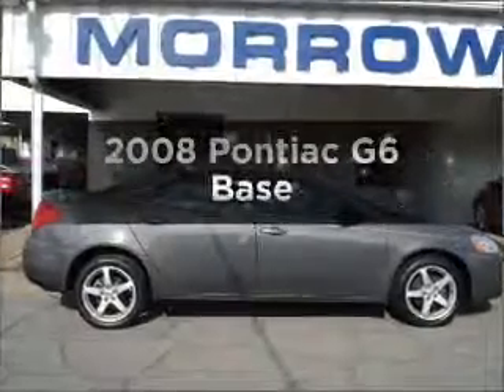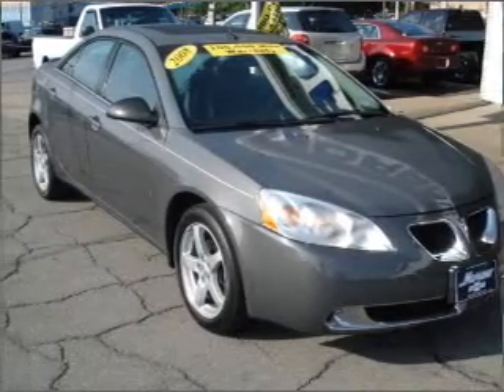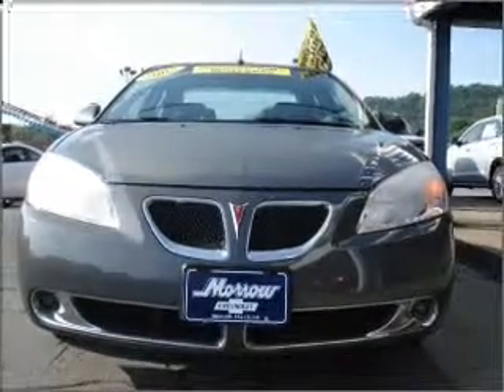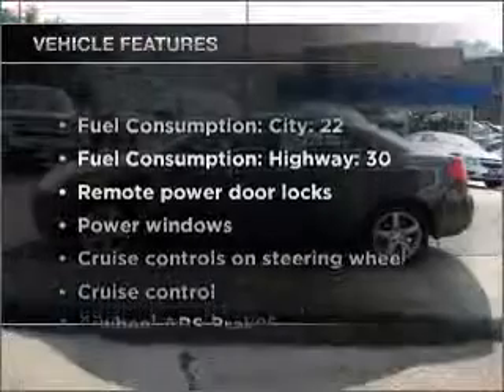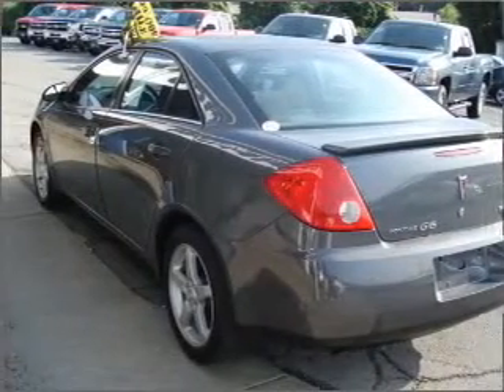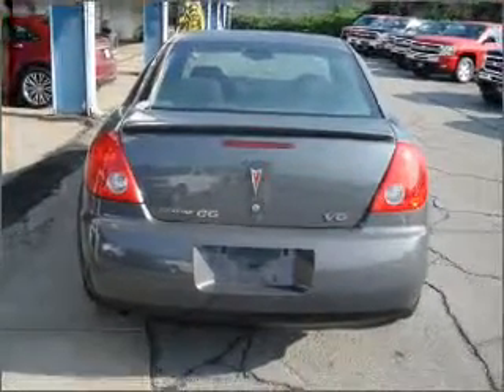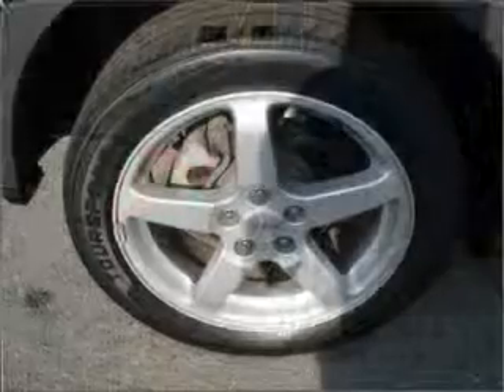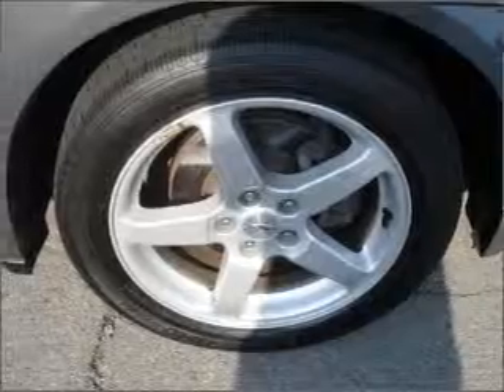2008 Pontiac G6 - Beaver Falls PA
Year: 2008
Make: Pontiac
Model: G6
Trim: Base
Engine: 3.5 liter 6 cylinder 12 valve
Transmission: 4-Speed Automatic
Color: Gray
Mileage: 38706
Address:
300 9th Ave